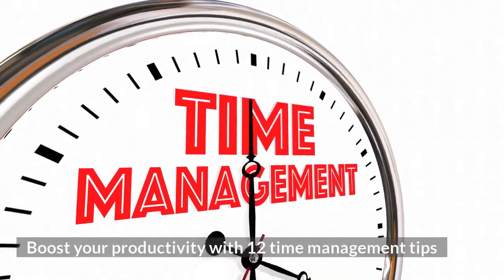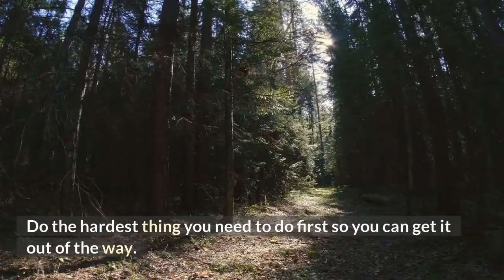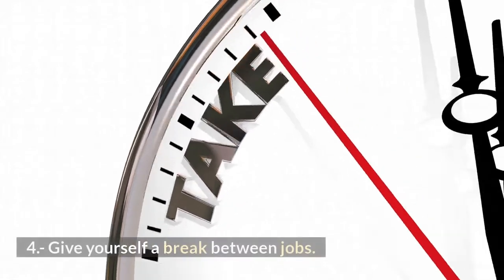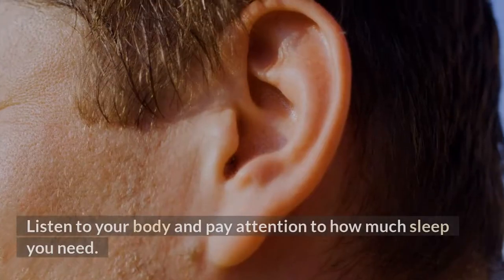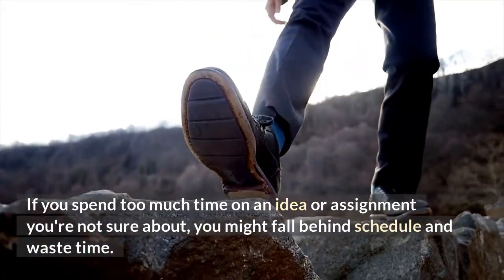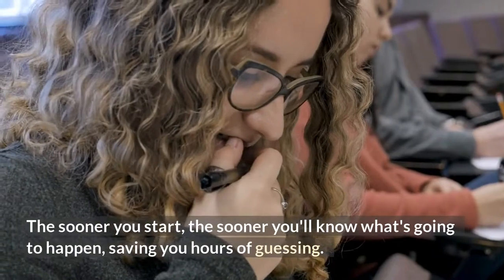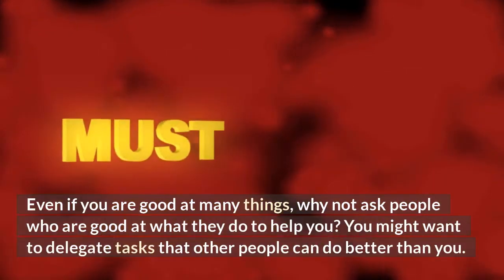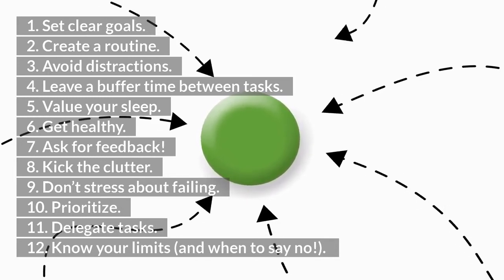How to manage your time and boost your productivity like a pro!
Do you want to manage your time best and boost your productivity? Then this video is for you. Please take your time to watch it and watch it again to be more successful in your life.